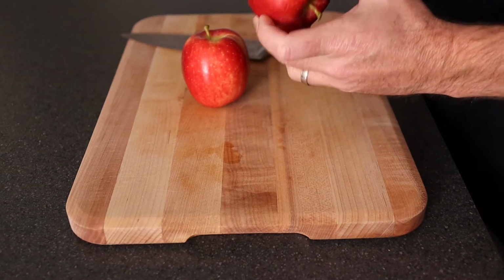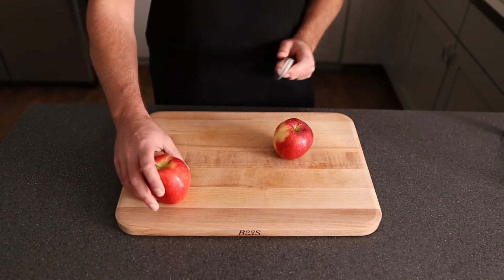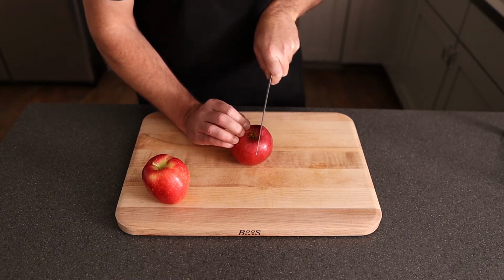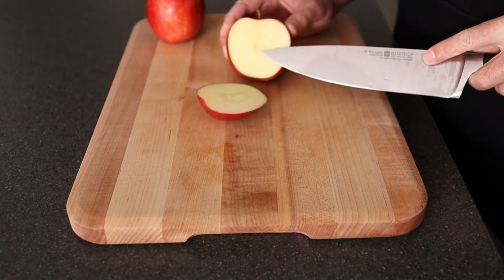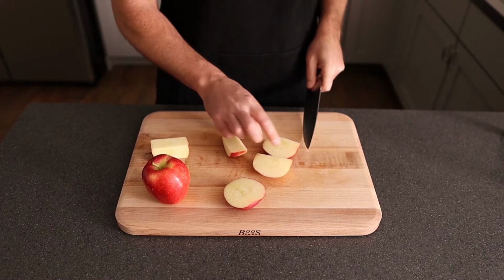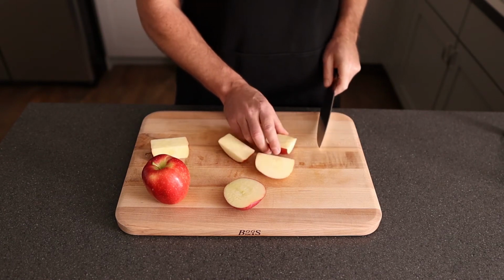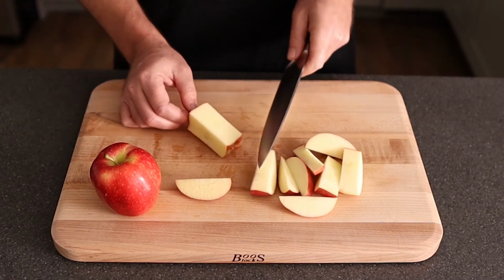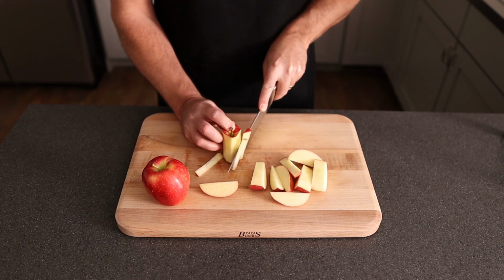How to Cut an Apple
In this video we will go over how to cut an apple. It is really simple to cut them into slices and wedges. You can follow my simple steps in the video.

Want to be better at Cooking?

Chapters:
0:00 Intro
0:19 Wash the apple
0:34 Slice the sides
1:24 Cut wedges